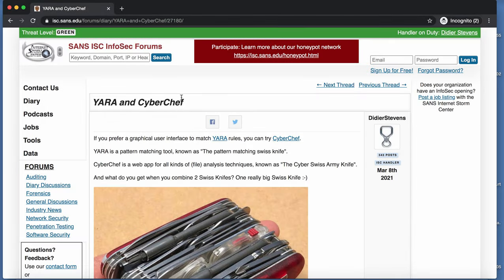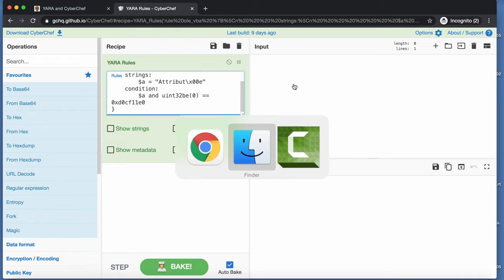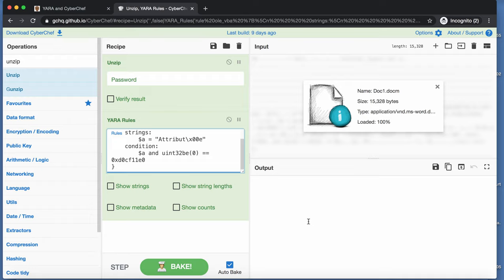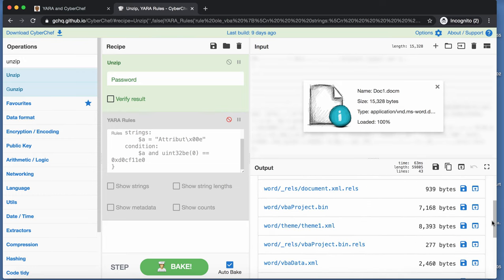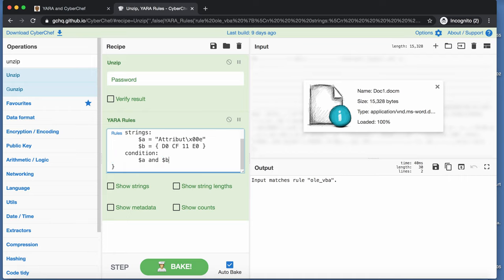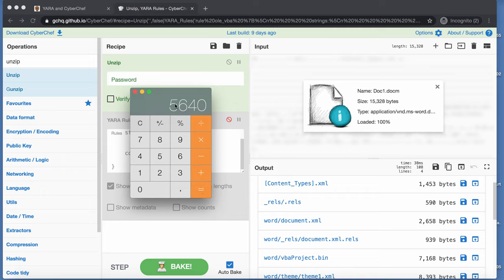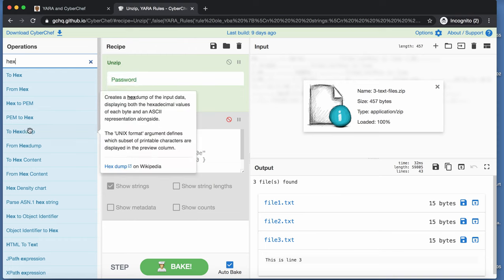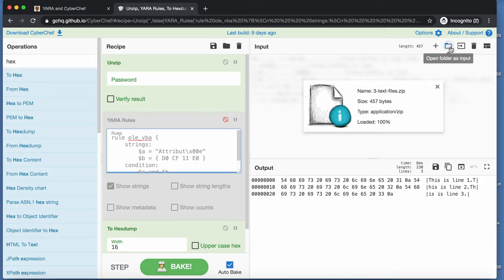YARA and CyberChef: ZIP